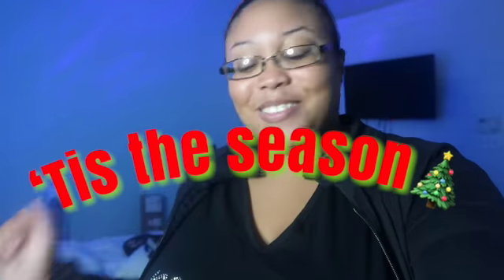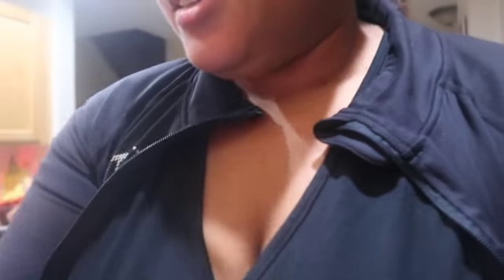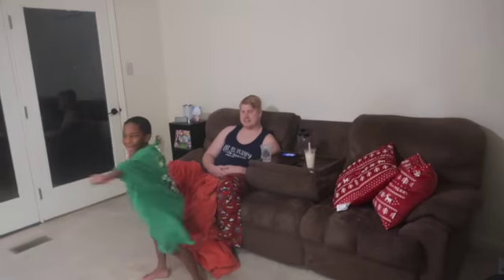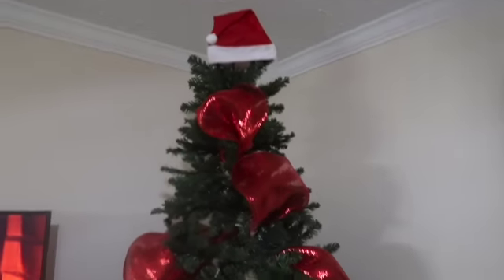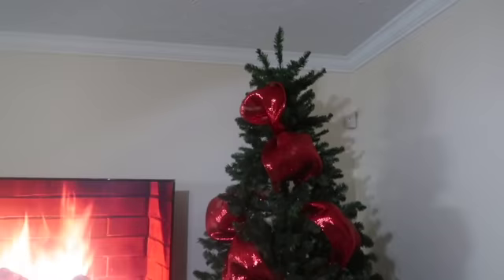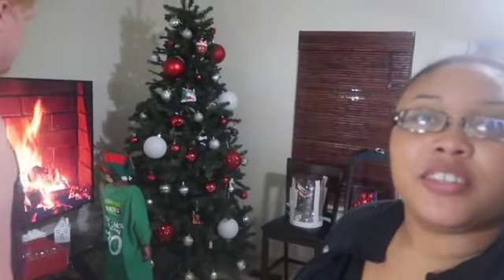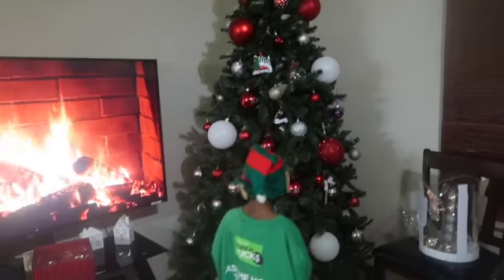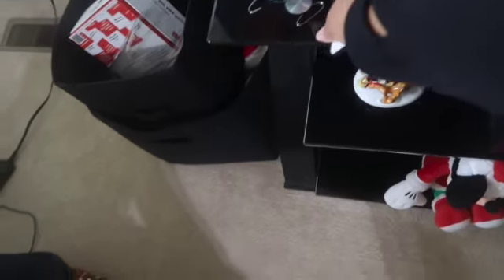*NEW* DECORATE WITH ME FOR CHRISTMAS 2020 [VLOGMAS DAY 6]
We are decorating the christmas tree in this vlog with some eggnog and cookies.